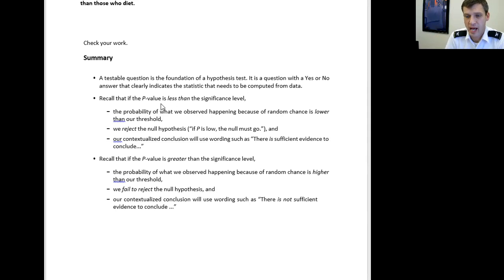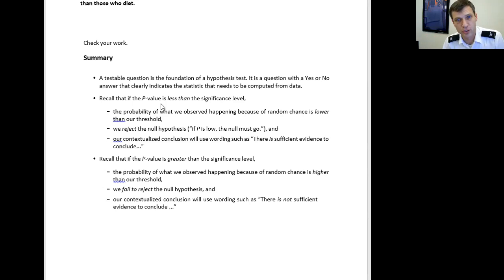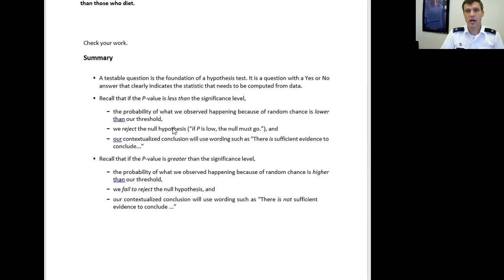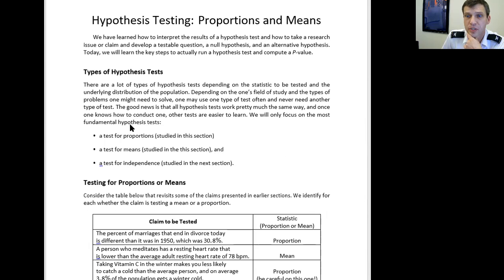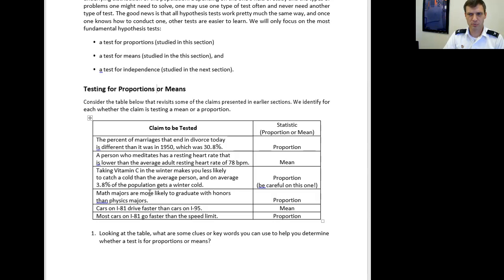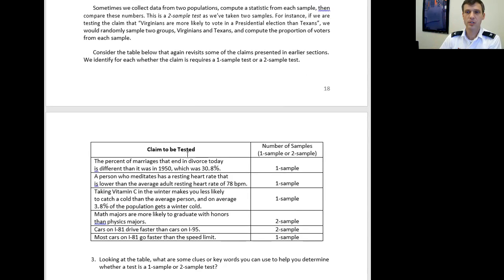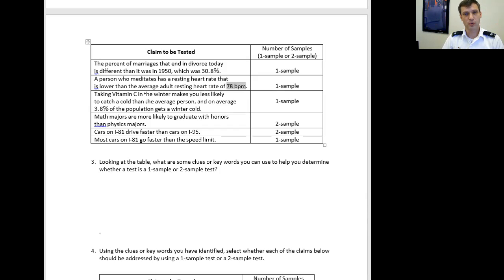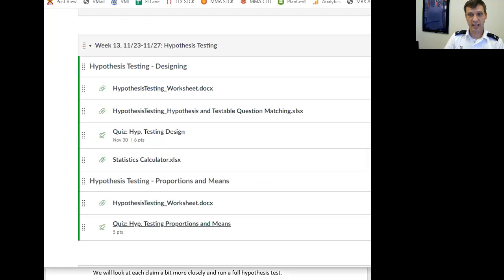Hypothesis Testing - Means & Proportions Intro